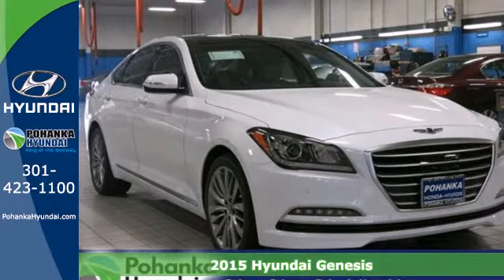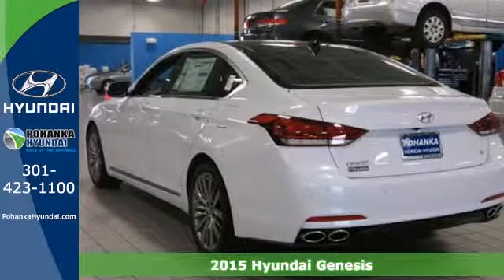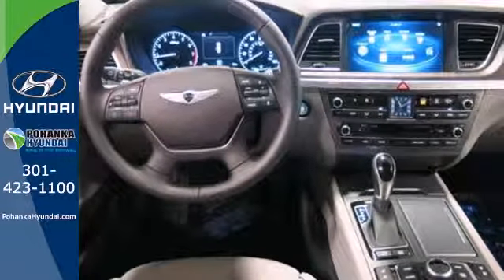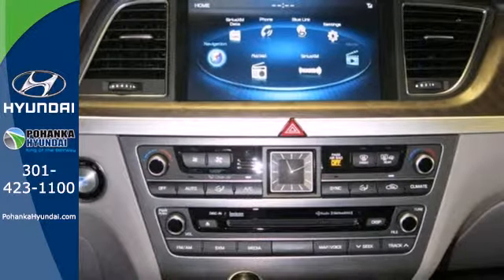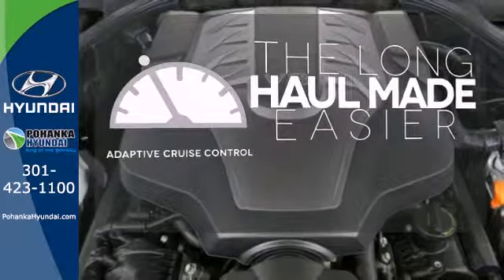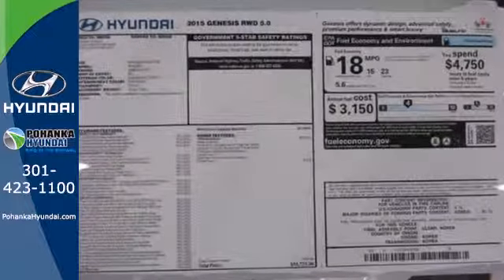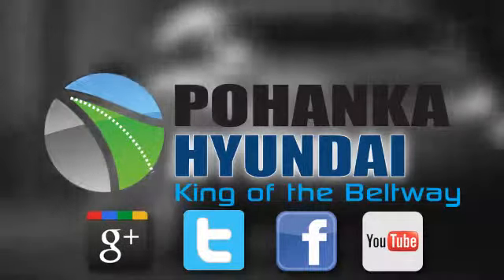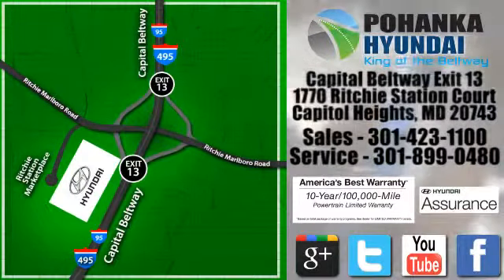2015 Hyundai Genesis Capitol Heights MD Washington-DC, MD FFU021787 - SOLD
Year: 2015
Make: Hyundai
Model: Genesis
Trim: 5.0
Engine: 5.0L V8 DGI DOHC
Transmission: 8-Speed Automatic with SHIFTRONIC
Stock #: FFU021787

Address:
1770 Ritchie Station Court